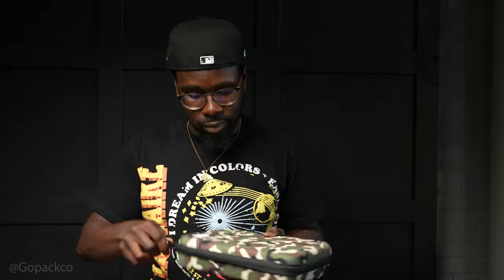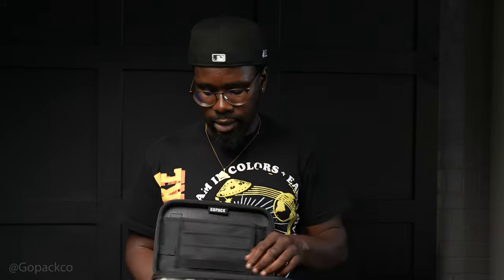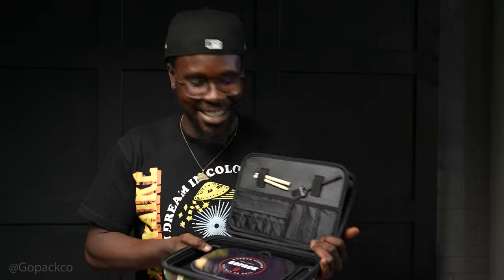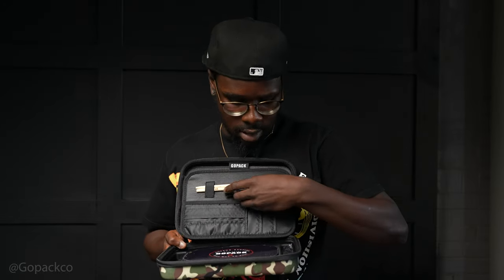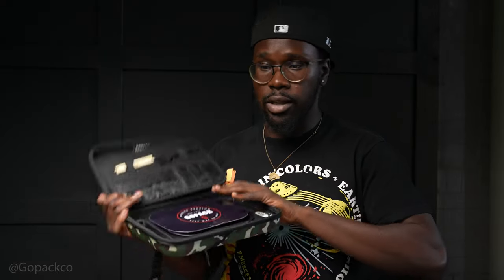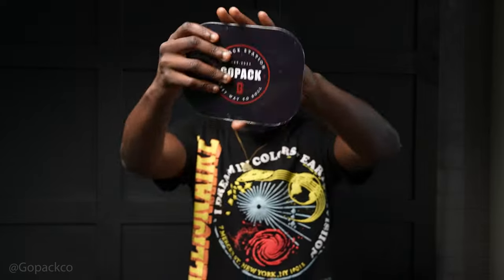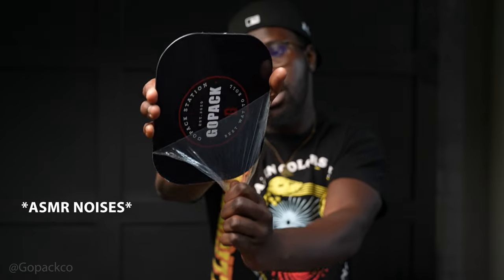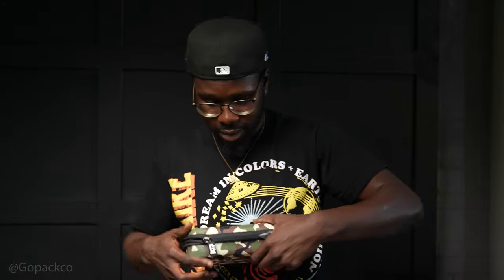The First ON-THE-GO Rolling Tray | The GoPack Rolling Station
Get ready to elevate your travel experience and enjoy the future of cannabis convenience!

Introducing the GoPack Rolling Station, the ultimate accessory for the contemporary cannabis enthusiast. This stylish and functional, lockable, smell-proof travel case revolutionizes the way you enjoy your herbs, whether at home or on the go.

Designed with the modern explorer in mind, the GoPack Rolling Station sports a sleek profile without compromising on storage or functionality. It includes a built-in rolling tray and lid, providing a convenient surface wherever your travels take you. Furthermore, its spacious interior has plenty of room for all your accessories, making organization a breeze.

The GoPack Rolling Station doesn't just meet your needs—it anticipates them. With its high-quality construction, it offers durability and discretion. And thanks to its thoughtful design, you can take it with you anywhere, ensuring your cannabis experience is always seamless and enjoyable.

Elevate your cannabis lifestyle with the GoPack Rolling Station, because convenience, quality, and style should never be mutually exclusive. Explore the world of GoPack today and redefine the way you experience cannabis.

We invite you to become part of the GoPack community and stay updated on our latest products and announcements.